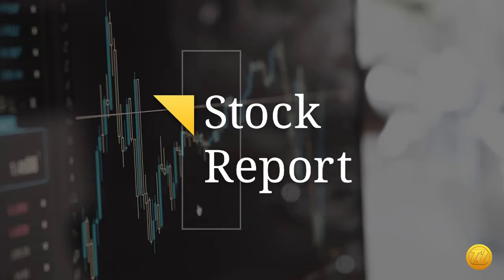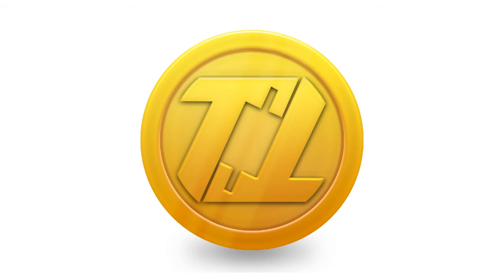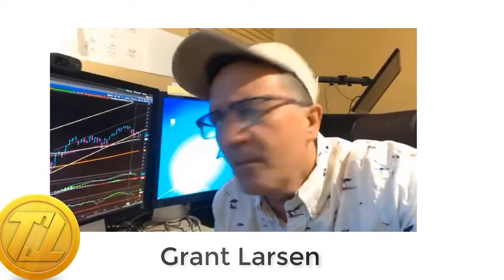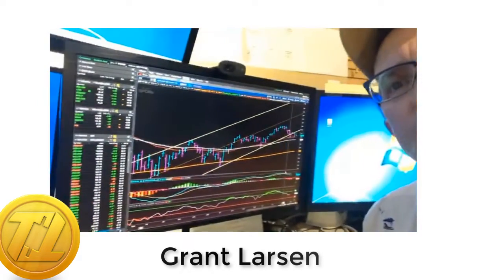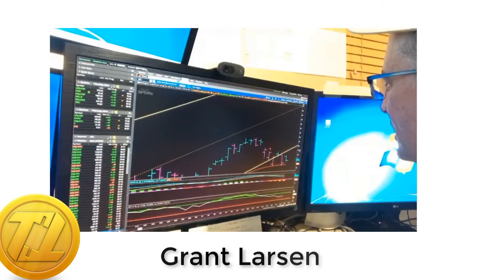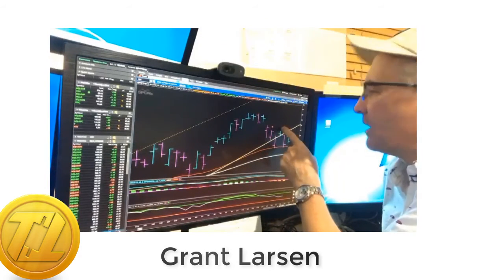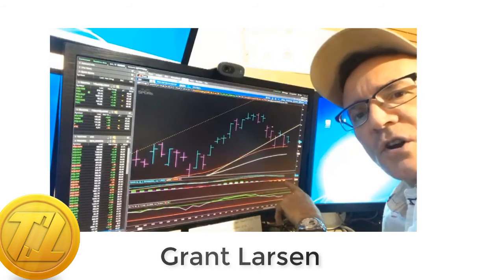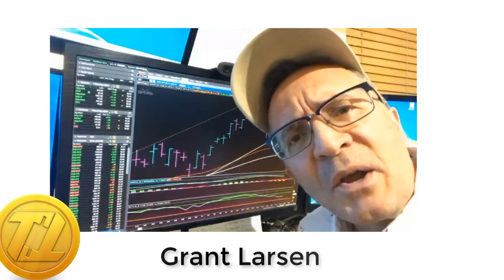Stock Report June 23rd, 2018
The Stock Report is a weekly report delivered to PRO members of Tackle Trading. In this report, you’ll receive information, guidance, education and content that will help you develop as a trader, and learn how to use setups found in the current market place to add to a watchlist.